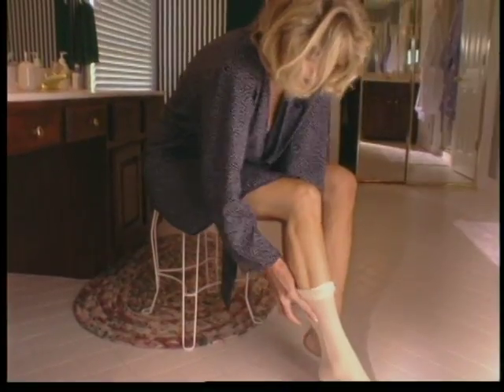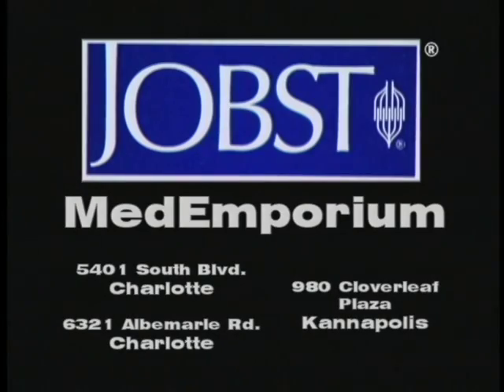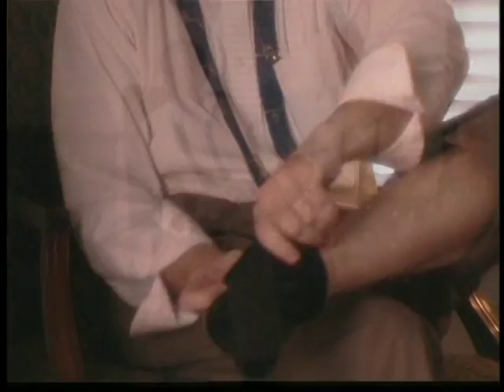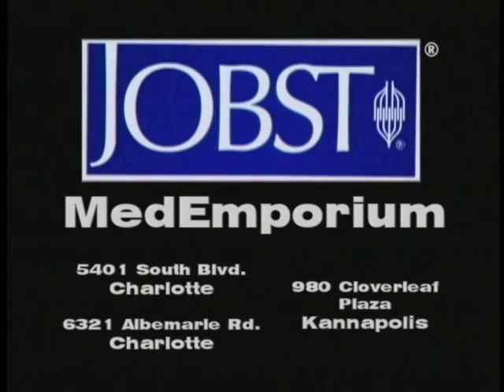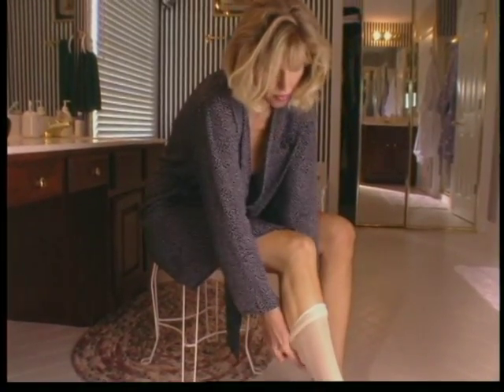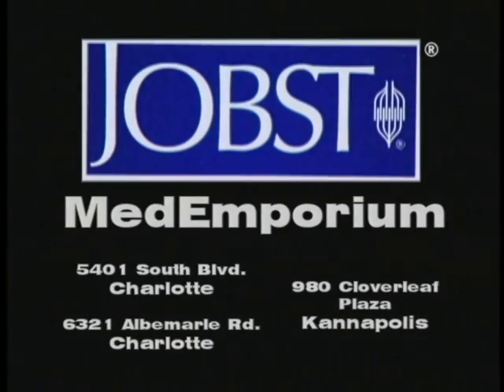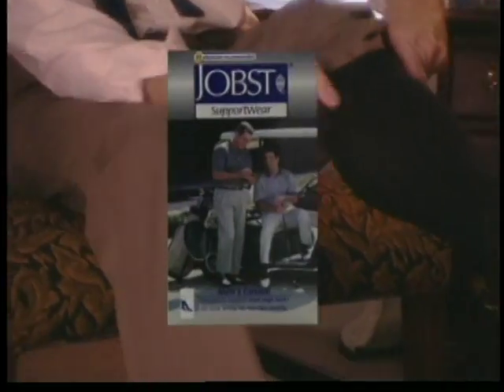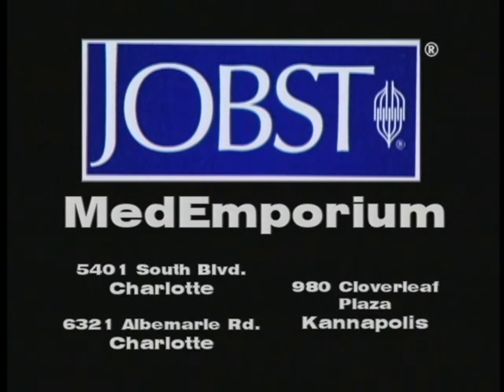VTS 01 1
DrugSupplyStore.com authorized dealer for Jobst compression stockings